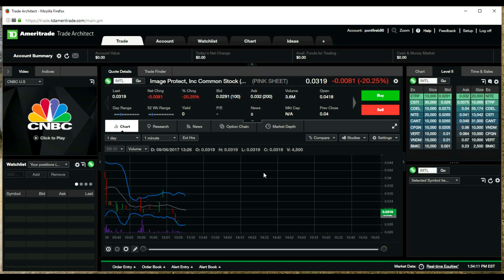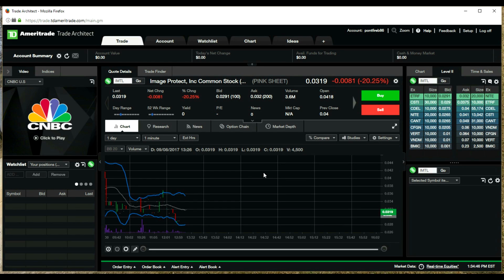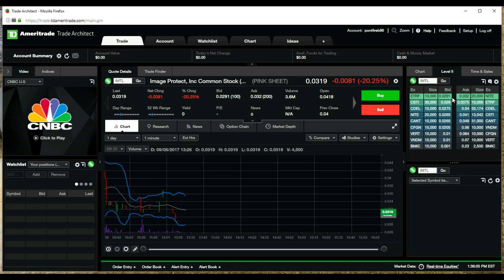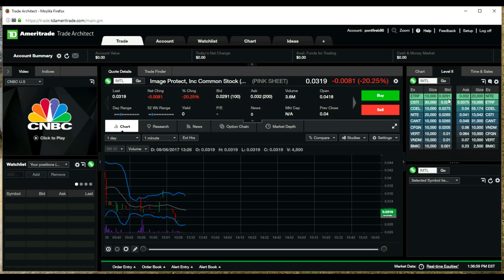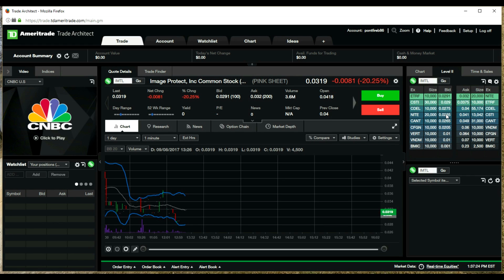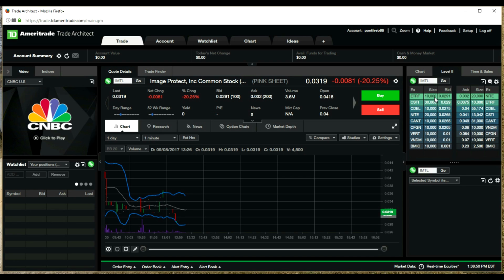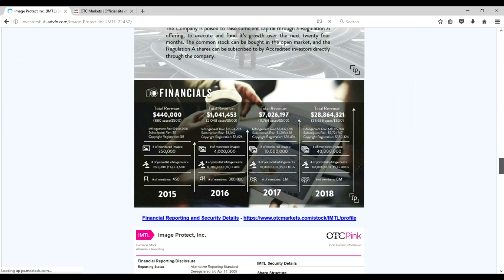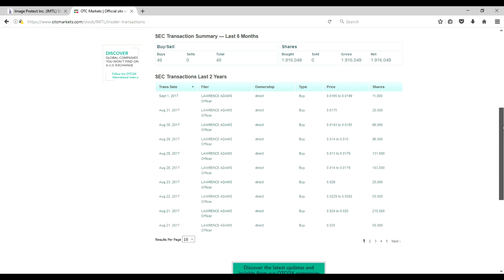$500 a day keeps the JOB away!!! | How to READ level 2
Plus a member made $5000 on his first OTC trade EVER!!!